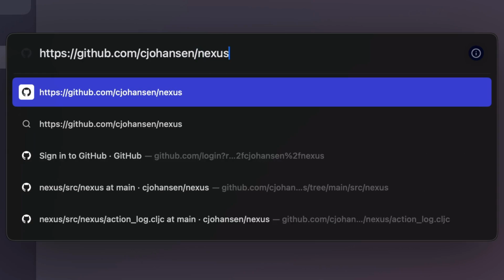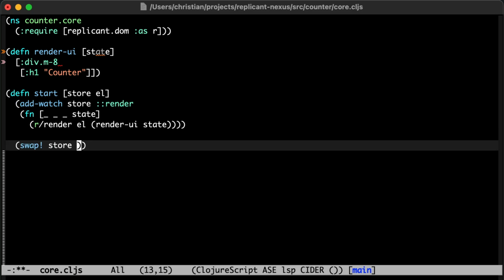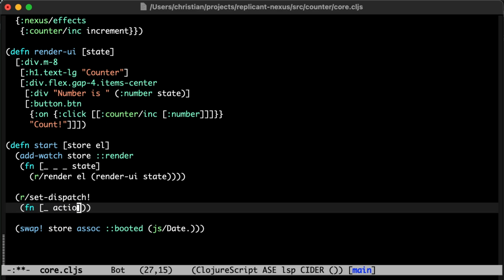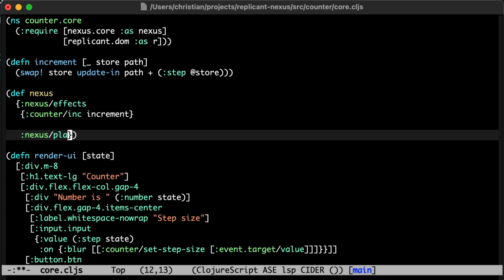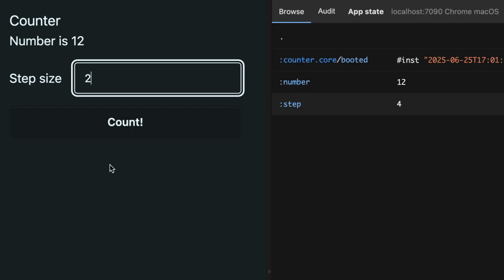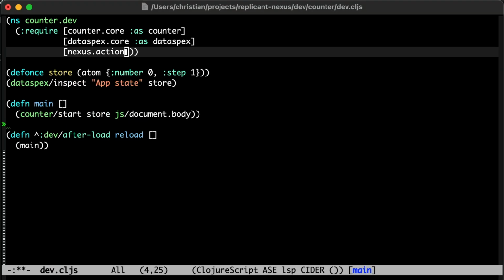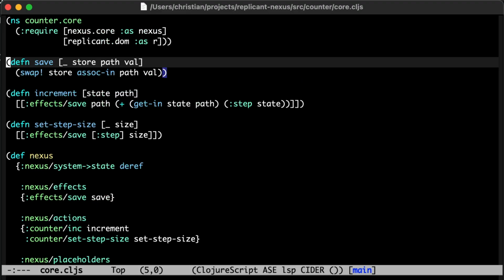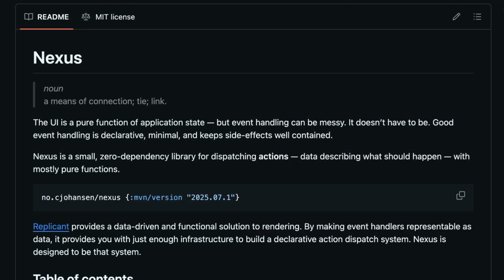Introducing Nexus: Data-driven action dispatch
Nexus is small, zero-dependency library for data-driven dispatch that separates side-effects from business logic using declarative actions — making your systems easier to test, observe, and extend.